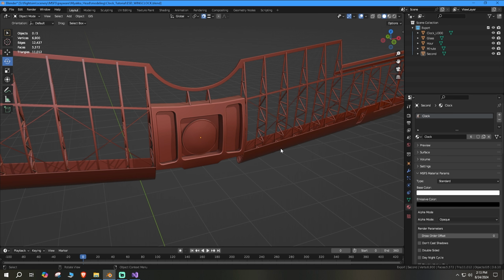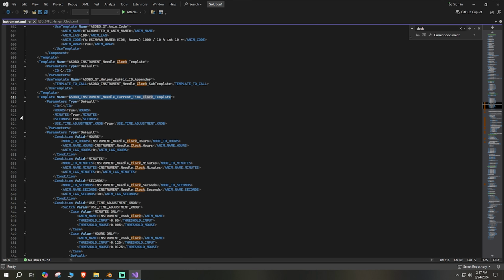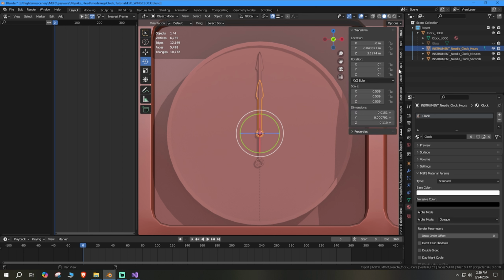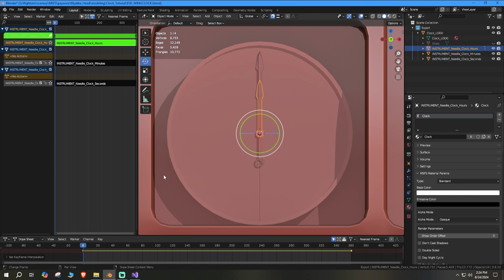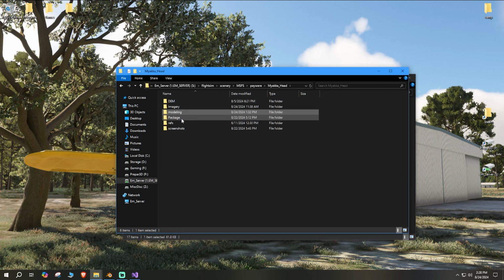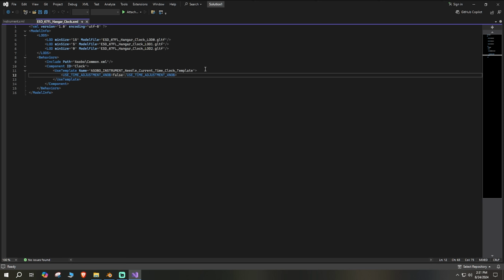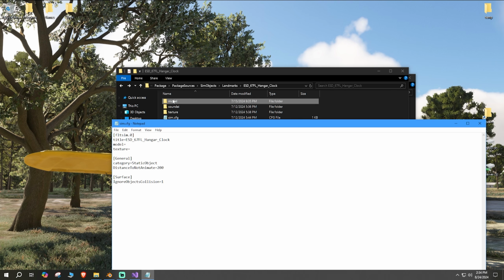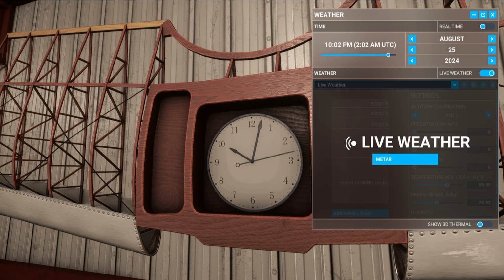Creating a Working Clock for Microsoft Flight Simulator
In this MSFS scenery development tutorial, we take a look at how to use Blender to animate and set up a clock to dynamically display the current time in-sim!

[ Chapters ]
00:00 Intro
02:12 Find the Default Clock Template
04:03 Setting up Node Names
05:28 Animating
08:35 Setting NLA Animation Names
09:47 Set Linear Interpolation for Keyframes
11:32 Exporting
13:42 SimObject Directory Overview
15:02 Calling the Clock Template
19:00 Linking your Clock SimObject Folder to the Package Builder
22:41 Functional Clock Demonstration

[ Requirements ]

Recorded with Streamlabs OBS. Edited in Adobe Premiere CC.